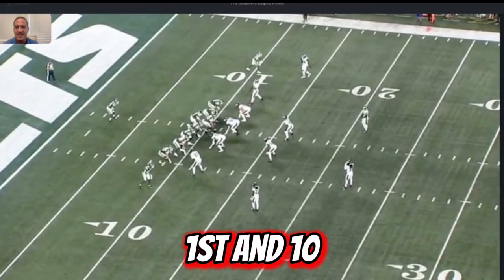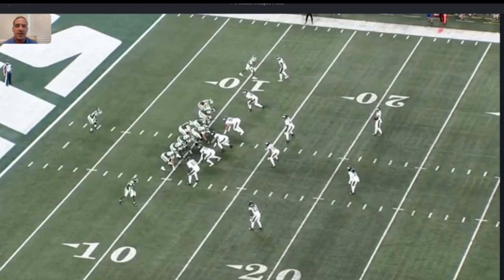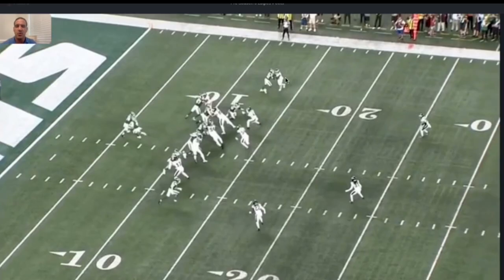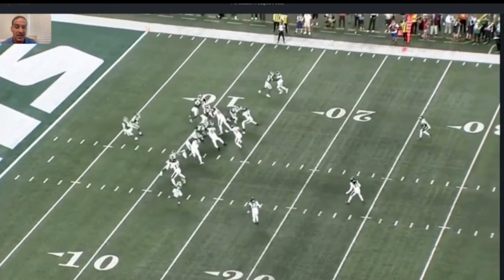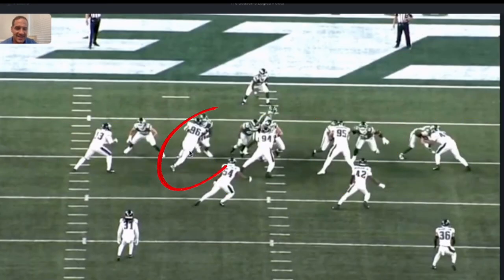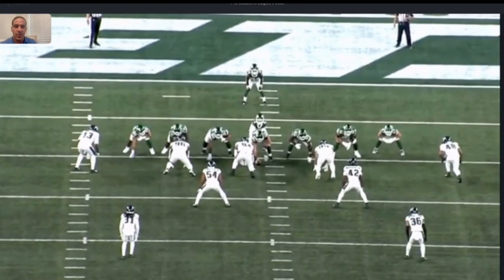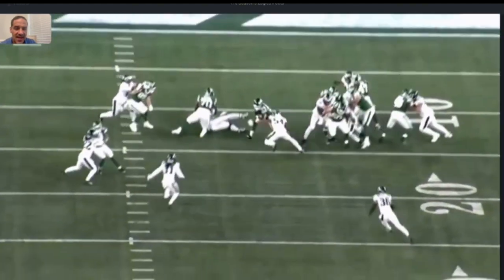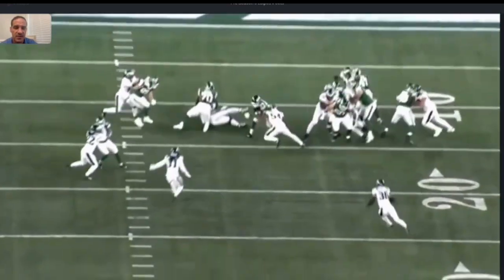Film Study: Philadelphia Eagles Run Stunners